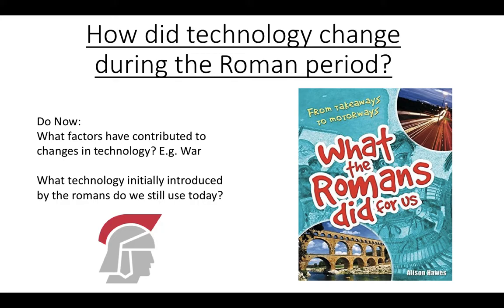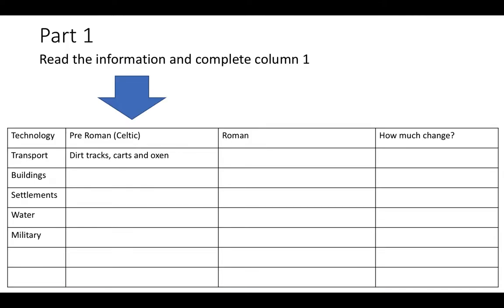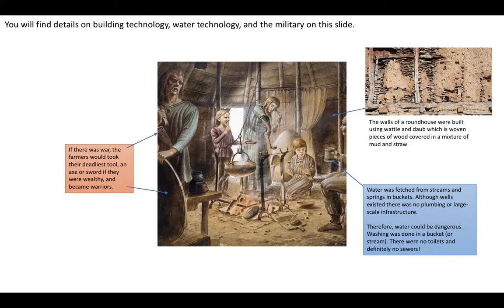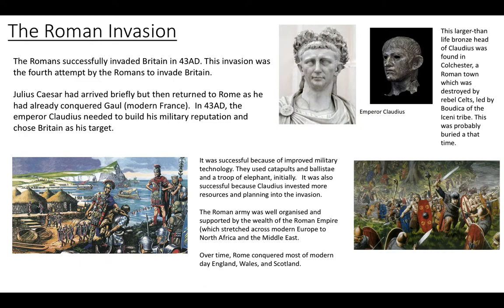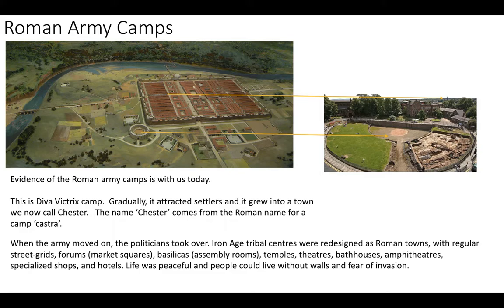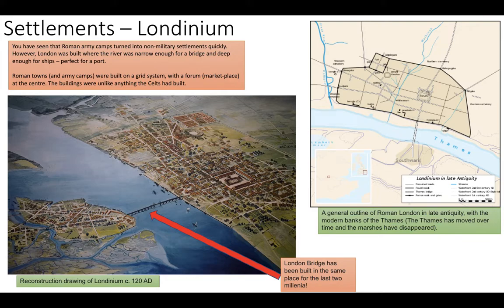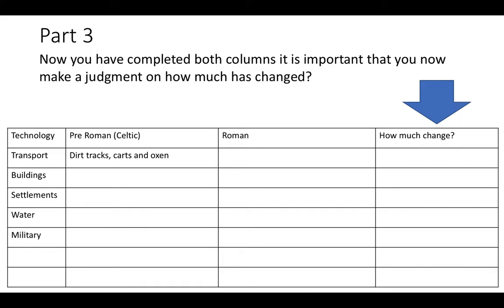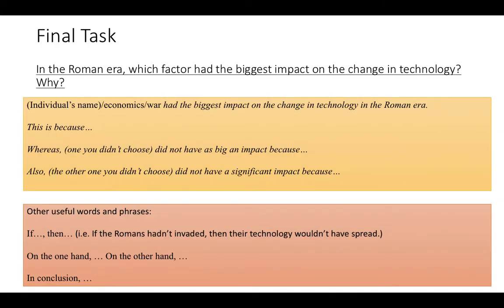Y8 Technology Change over time- lesson 2- Romans